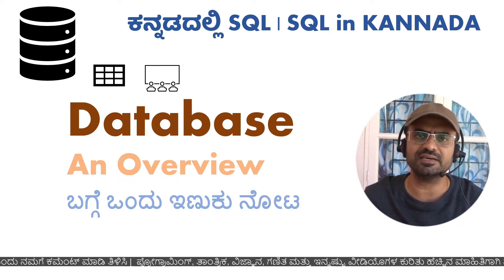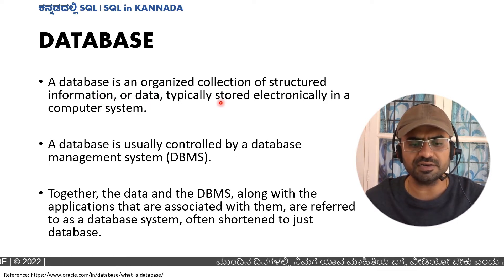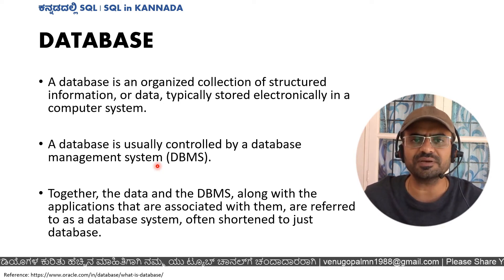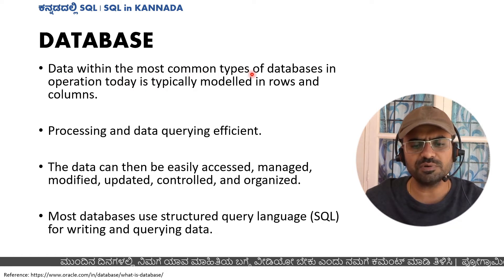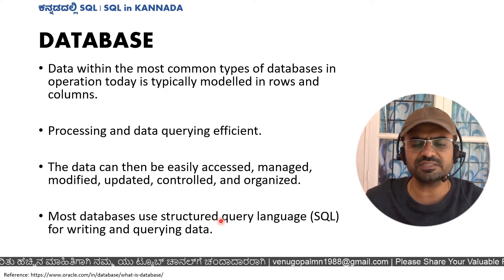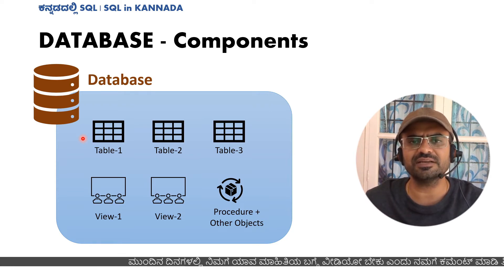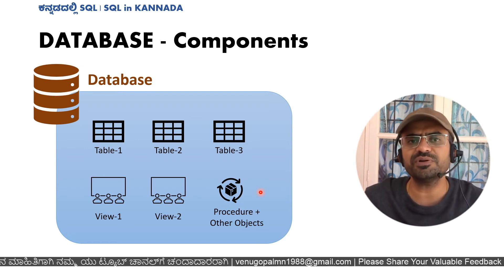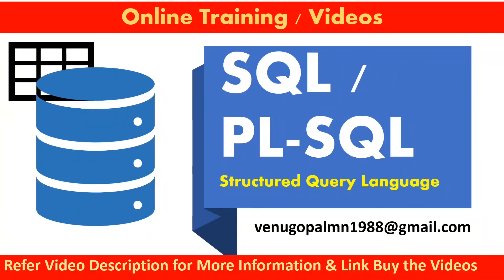DBMS & SQL in Kannada : 2. Overview of Database | Jobs | Training | VENUGOPAL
Watch this video to learn "Complete Overview About Database" in Kannada.